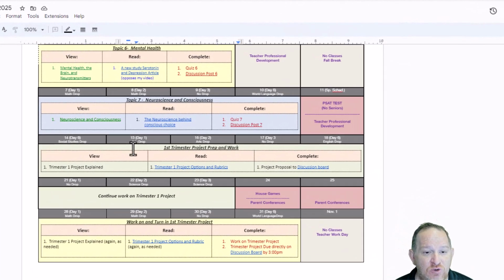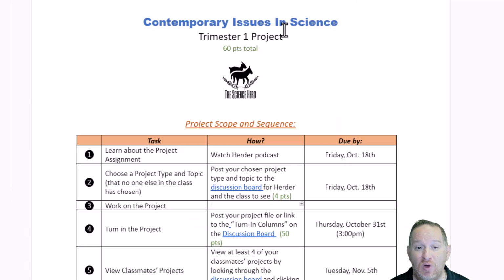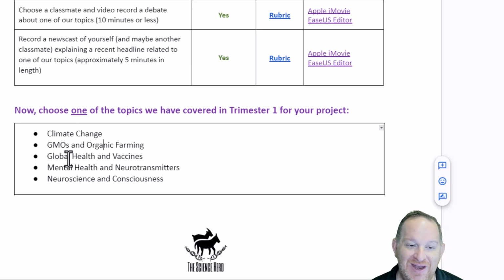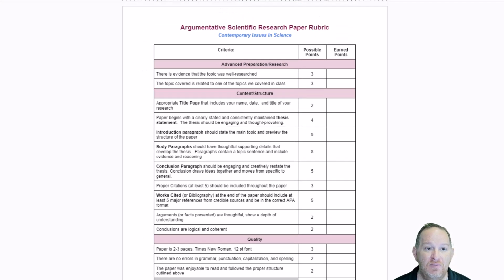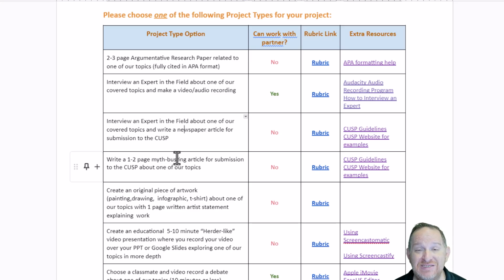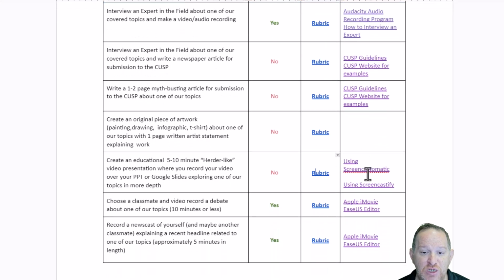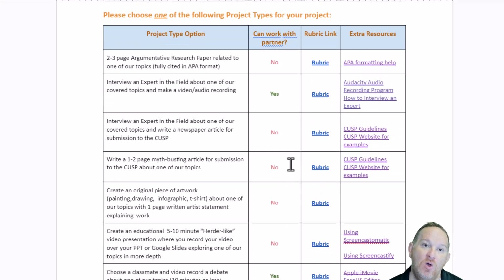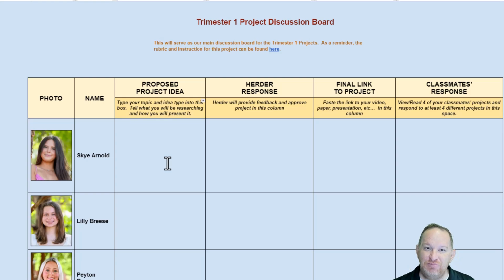Trimester 1 Project 2024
A look at the Trimester 1 Project for Contemporary Issues in Science